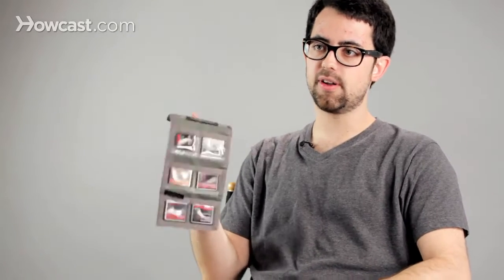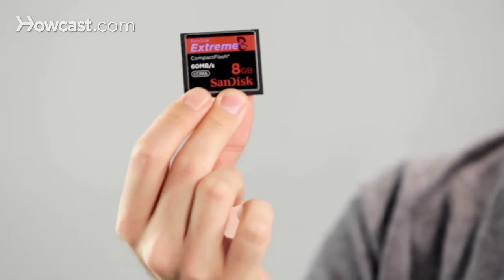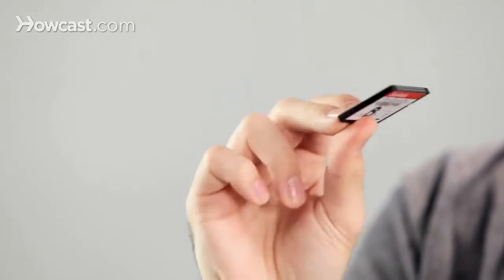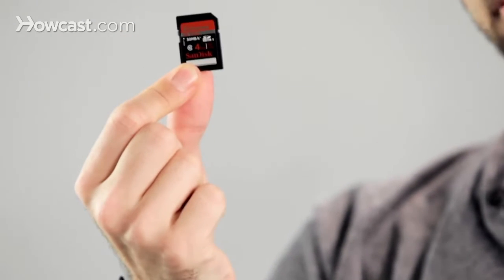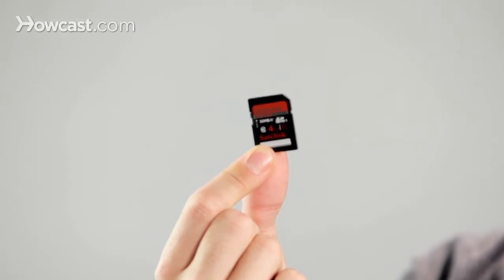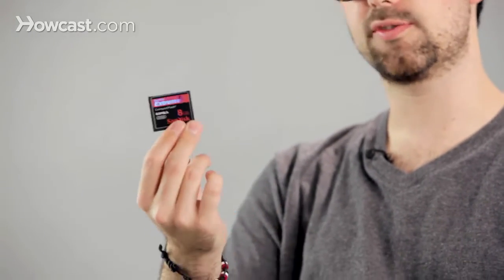Storage & Memory Card Options | Digital Cameras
So if you're shooting photos with a digital camera chances are you're going to need a memory card.

There are a lot of different kinds of memory cards out there but the two most popular formats are something called CF which stands for Contact Flash, looks something like this. Most DSLR's and professional level gear use CF cards however there are a whole lot of cameras that also use something called an SD card which looks something like this.

Most pro-sumers to high end DSLR's will even use these which are very, very pro-level stuff will use contact flash.

Now it's important to make sure you have enough memory on your memory cards for all the photos you're going to shoot, goes without saying. Most photographers will carry maybe not this many memory cards around but have a couple as back up.

Memory cards have a tendency to sometimes get what's called corrupted which basically means the filing system and the naming system get out of whack with each other and you can't use the card, really good reason to have a second one on you.

I personally prefer to use eight gig memory cards. They come in a variety of sizes everything from a one gig all the way up to 64-gig, 128-gig. If you're thinking of doing video with DSLR or your point and shoot, more memory is always better because video files you have to remember are inevitably be much larger than still files.

So one of the advantages of CF cards is that they're just thicker and more reliable than SD cards which are a little bit flimsy, kind of easy to lose which is another really great reason why professionals prefer CF.

A good thing to keep in mind is if you're using CF cards you're going to need a CF card reader. They generally go for about 10 bucks, they're not super expensive whereas most computers these days have an SD card reader built in so you're obviously not going to need to go out and purchase that.

Memory cards have different speeds correlating to how fast they can transfer data. This one in particular is 16 mega bites a second. If you're doing video with your camera you're going to want a faster transfer rate just because it's going to make your life a lot easier with all the data you’re moving.

However, if you're just using stills, it's really not going to make a whole lot of a difference. An important thing to remember and I'm going to just toss this in as a PSA, avoid at all cost buying memory cards on eBay because eBay is rampant with sellers selling knock off cards and it's really a good way to get a bad card and loose a lot of photos and be really upset. Don't do it.